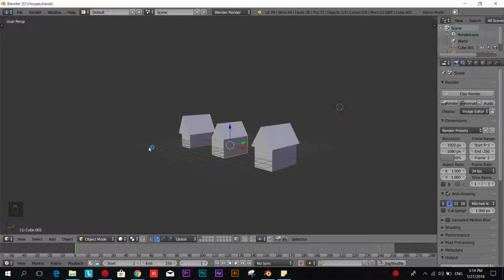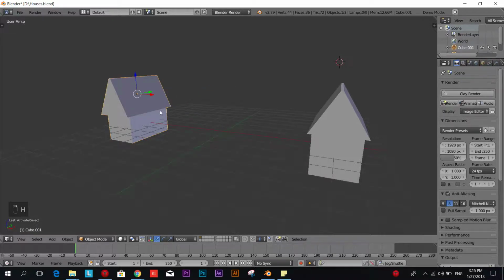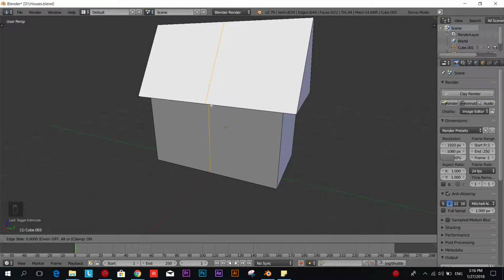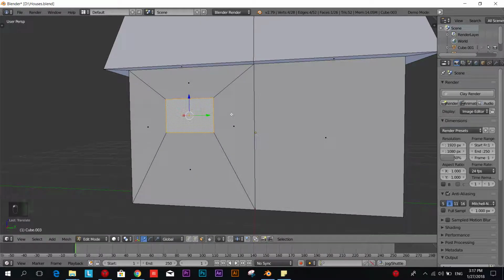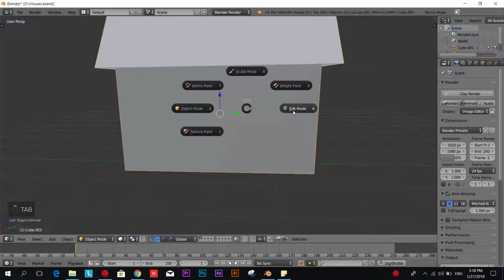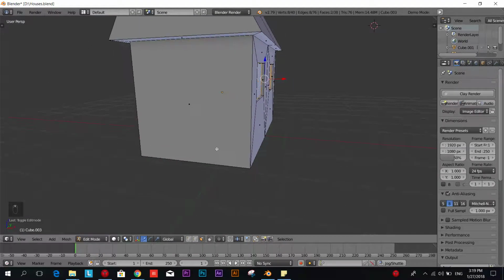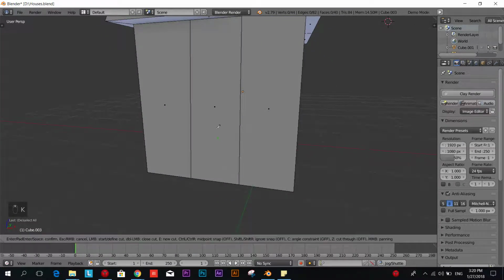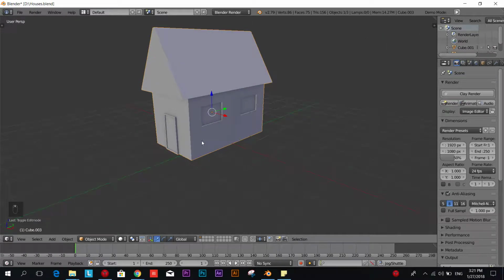How to start in Blender - Beginner guide 5- Edge loops, Inset, Knife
Let's further customuzie our house by adding windows and doors using three new shortcuts: Edge loops, Inset and Knife. The key is to practice as much as you can.

For the complete playlist of tutorials you can check the